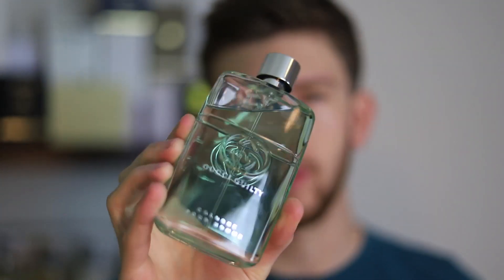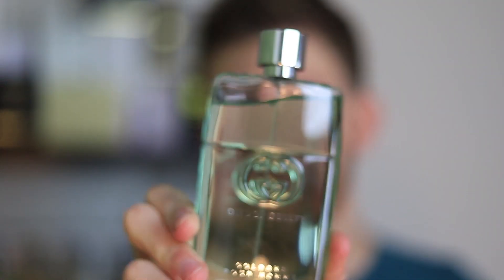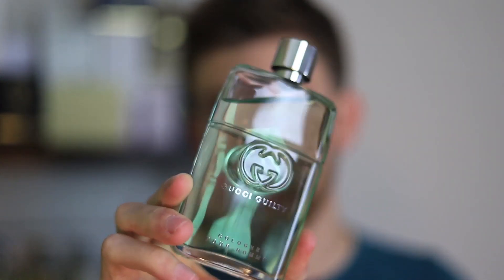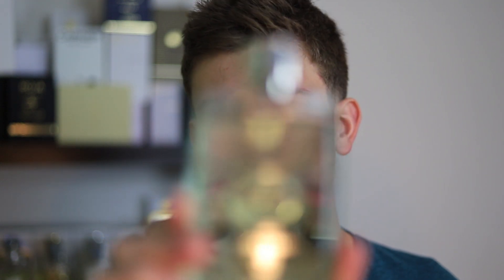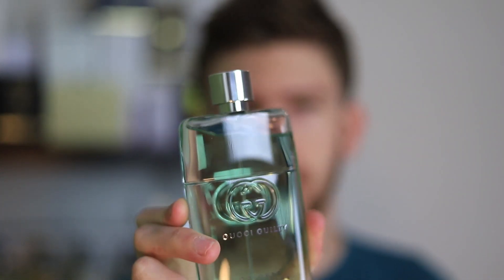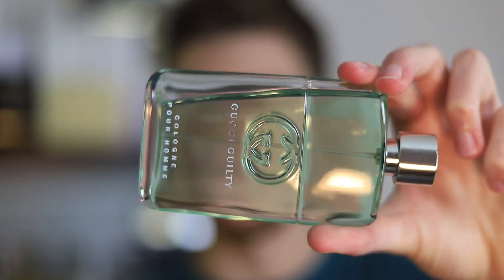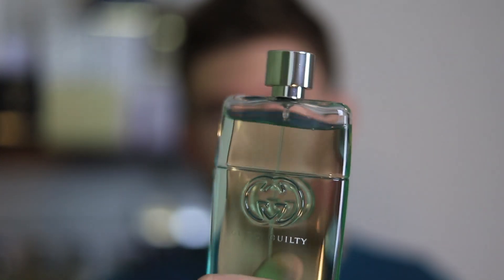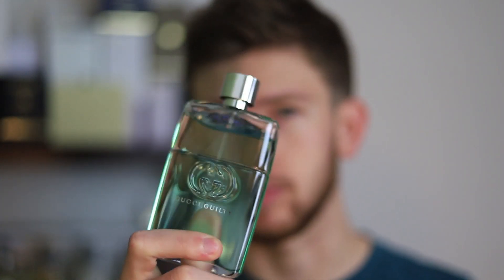NEW GUCCI GUILTY COLOGNE FRAGRANCE REVIEW | UNIQUE NEW RELEASE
--- FRAGRANCE ACCESSORIES ---
5ml Bottles
10ml Bottles